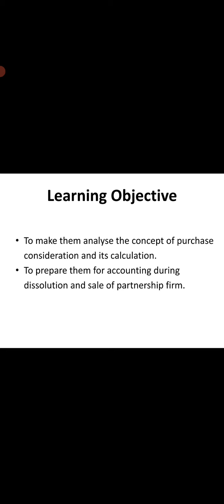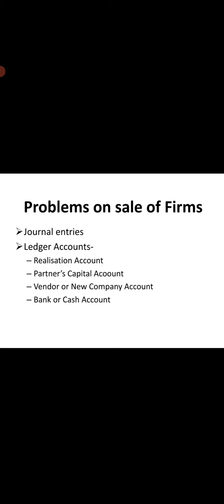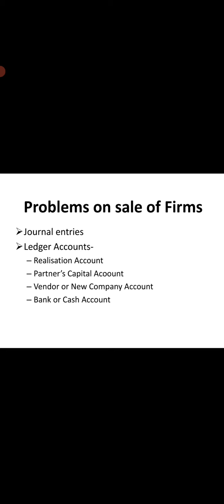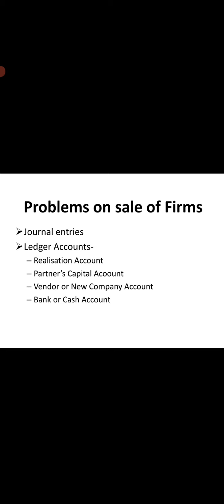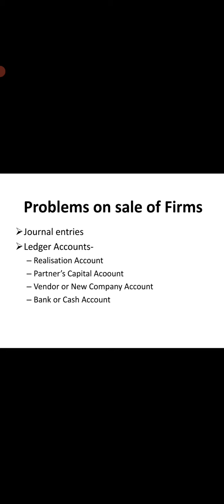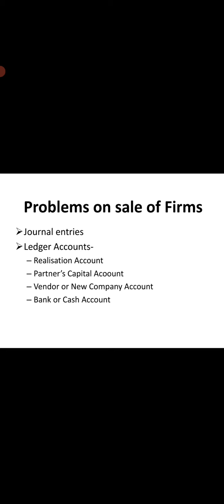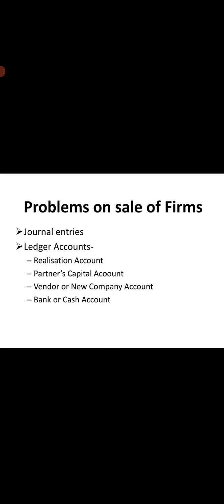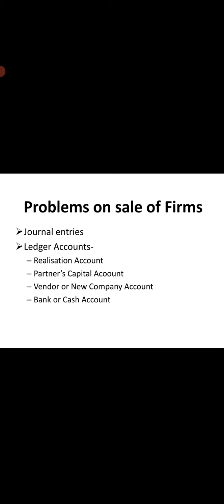Mangalore university 3rd semester bcom Financial accounting 3 session 69